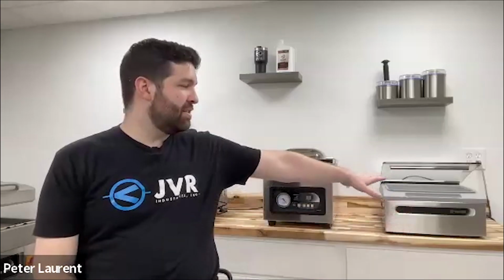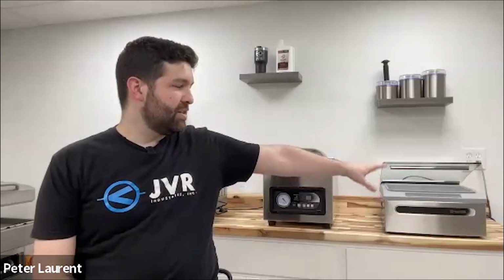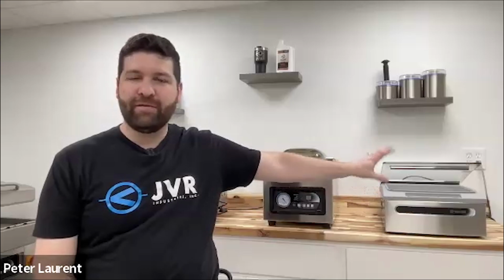Fire & Water Cooking and Travel Podcast - JVR Industries Chamber Sealers 2024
Today we have a conversation with Peter Laurent of JVR Industries about all the changes going on with JVR's chamber vacuum sealer line including the Vac100, Vac110, and More! They are still my TOP Choice in chamber vacuum sealers and now they have much more to offer! High quality chamber sealers, accessories, and bags with Amazing customer Service!

Check out all of the Fire & Water Cooking Edible Creations Seasonings and Sauces all using top quality domestic Black Garlic and other ingredients!